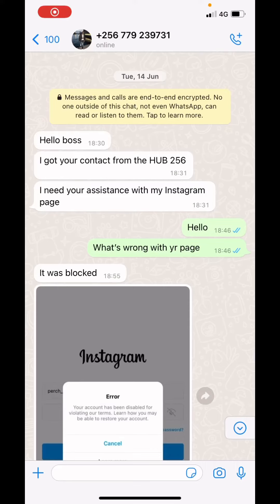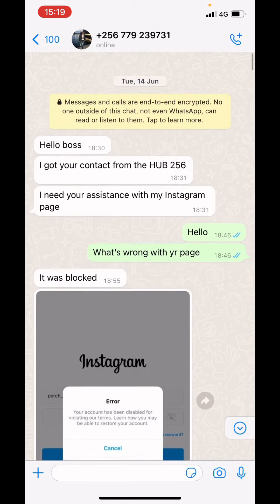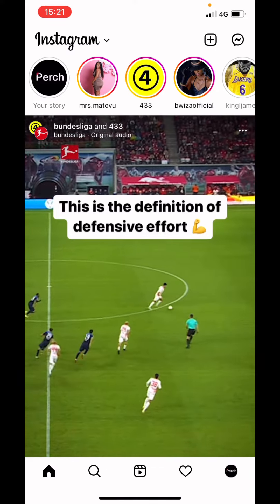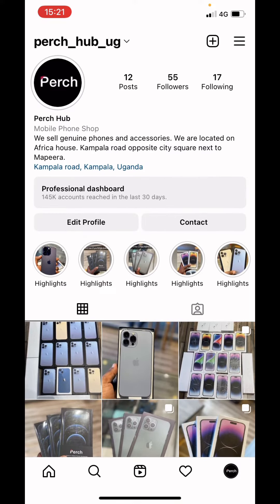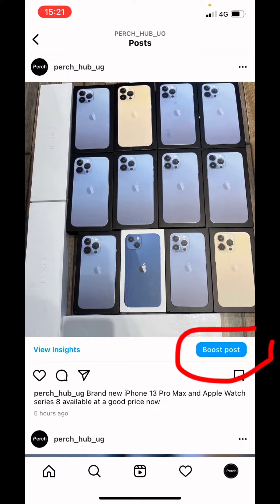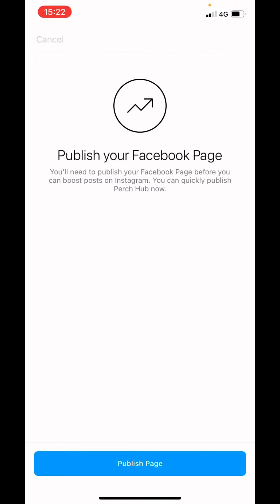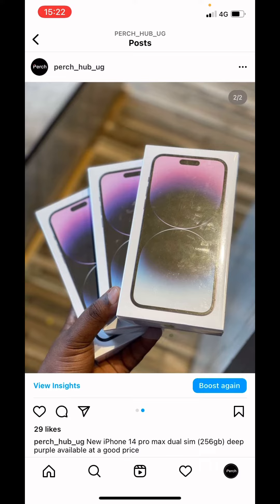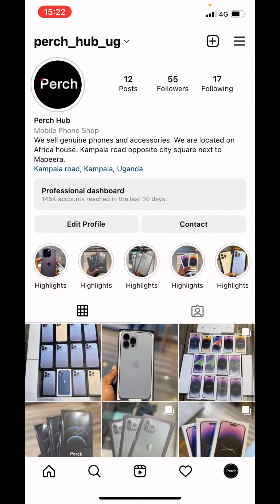A disabled Instagram account reactivated